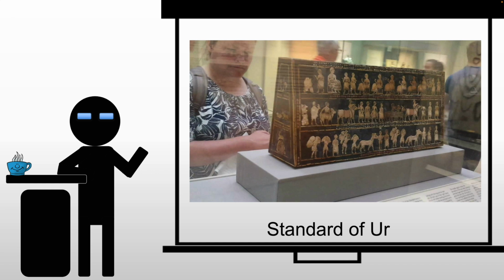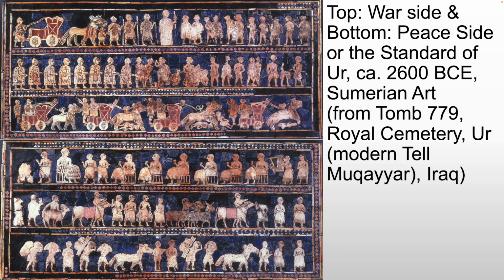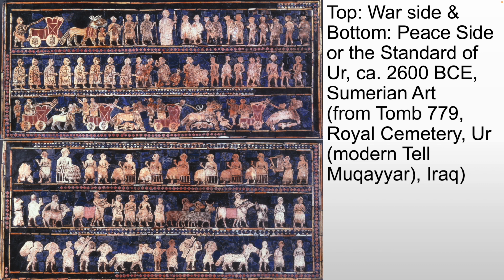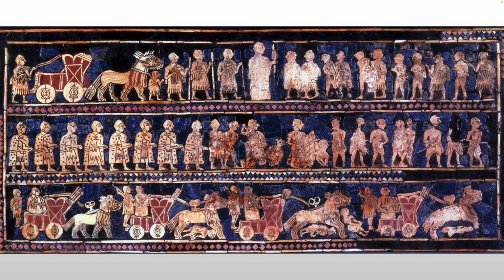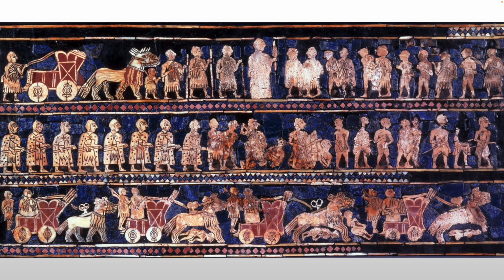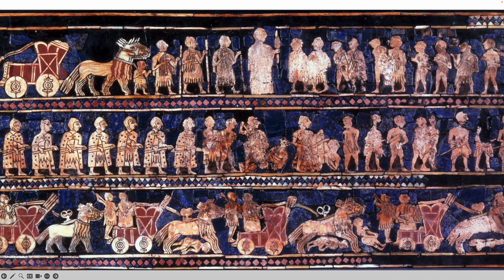Standard of Ur